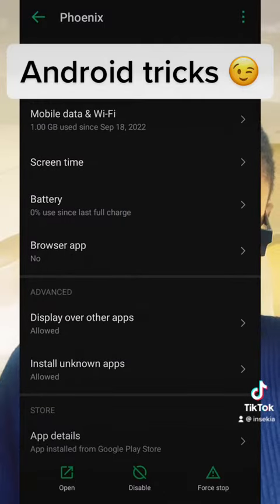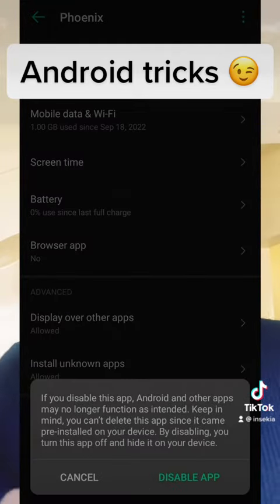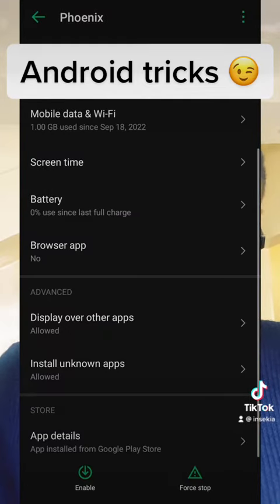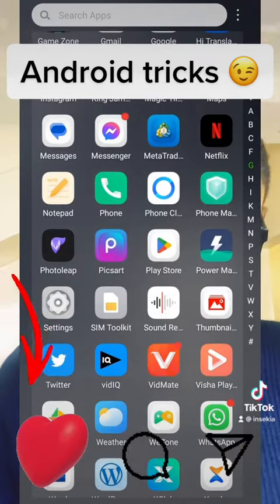How to delete or disable phoenix browser and other annoying apps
People wonder why some phones like having annoying apps like phoenix and scooper that show annoying and irritating news. Even unwanted news and contents. But don’t worry again, here’s a simple trick on how to disable even factory applications like phoenix.

After watching this, you’ll learn how to disable any application in your android phone with ease.